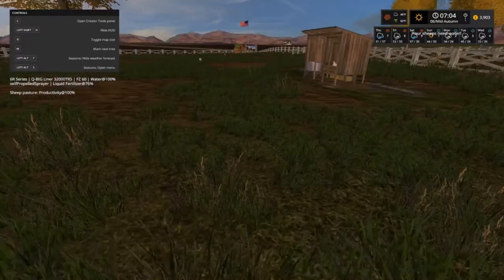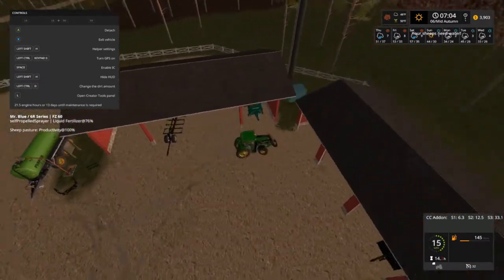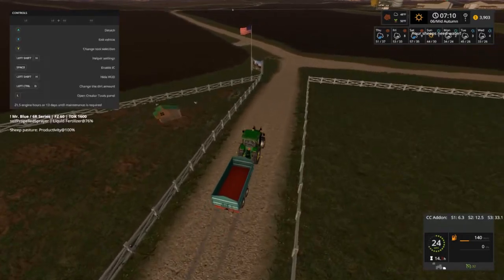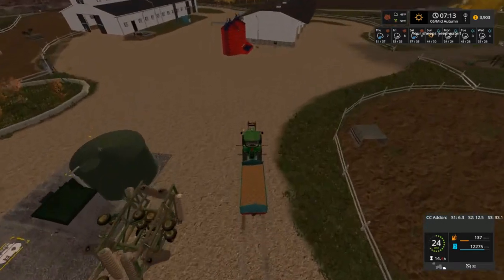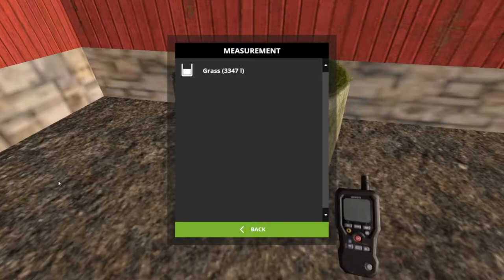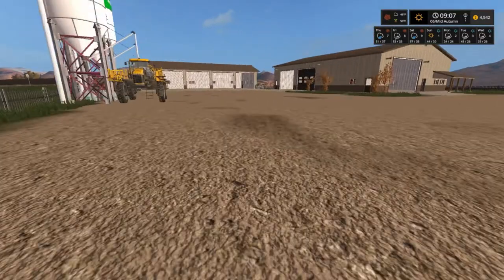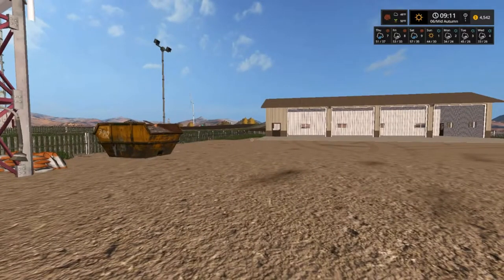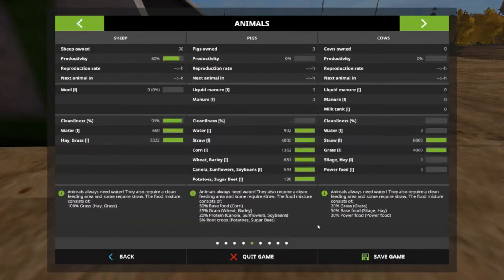Let's Play Farming Simulator 17, Oregon Springs, Ep 40, With Mr Blue!